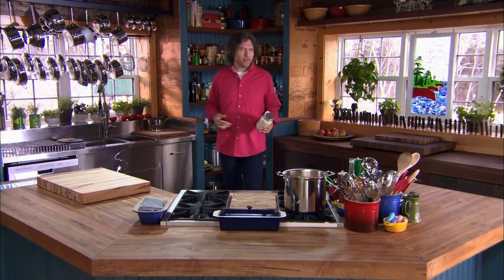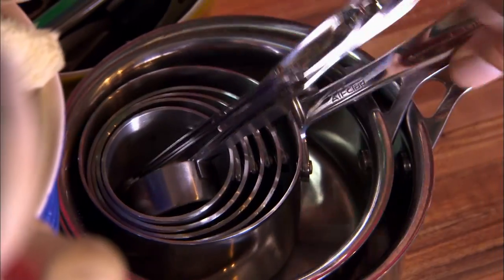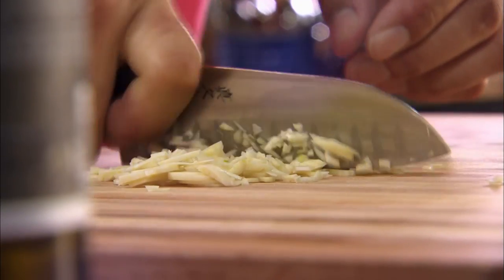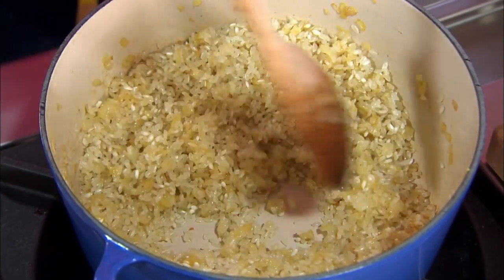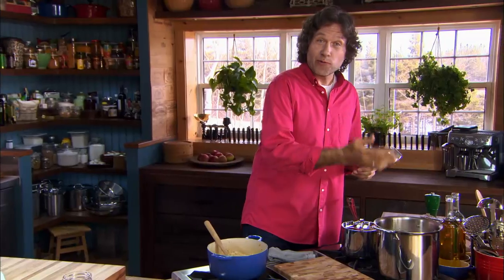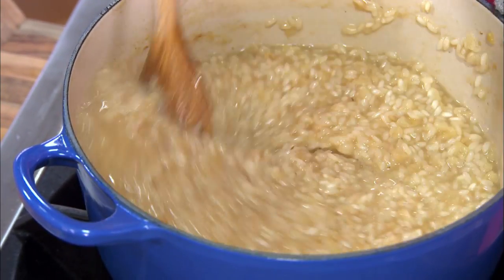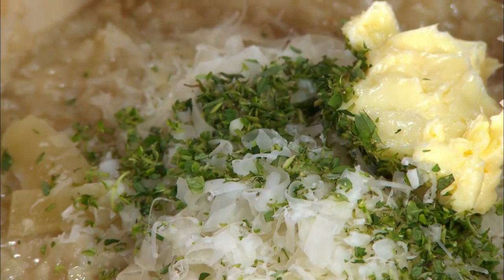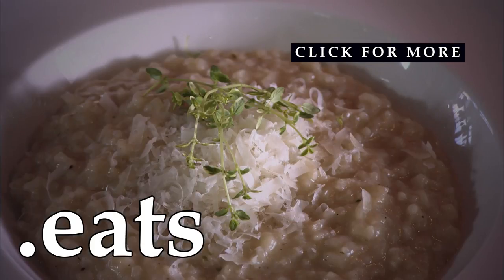Professional Chef's Best Risotto Recipe!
Chef Micheal Smith is here is teach you how to cook the perfect classic risotto! Follow along and you'll learn all of the tips and tricks that will make people think you're a real master chef!

Cooking directions for classic risotto with authentic Italian flavours.
Serves 4-6

Recipe ingredients:
2 Tbsp extra virgin olive oil
1 onion, chopped
4 clove garlic, minced
2 cup Arborio rice
1 cup Italian white wine
8 cup real chicken broth, simmering hot
1 cup good quality Parmigiano-Reggiano cheese, shredded
1 Tbsp (or so) of butter
a few sprigs of fresh thyme or any fresh herb, minced

Recipe directions:
1. Lightly simmer the chicken broth in one pot as you make the risotto in another pot.

2. Splash the oil into a medium saucepan over medium-high heat, then toss in the onions and garlic and sauté quickly until golden and fragrant, a few minutes. Add the rice and continue to cook and stir over medium high heat, coating the grains evenly with the oil, until the rice grains give off a toasty aroma and transform from pure white to almost entirely opaque.

3. Splash in the white wine and stir frequently as the rice quickly absorbs the liquid. Reduce your heat to low. Start adding the hot chicken stock in several additions, stirring frequently after each one and allowing the rice to absorb the broth. Continue to cook and stir the risotto until the rice is just tender or al dente (soft with an ever so slight bite to the center) and creamy. The Arborio rice will gradually release its starch and thicken the extra liquid into creaminess. Creamy is important if you’re going for authenticity! This will take about 20 minutes from when you start adding the liquid.

4. To finish stir in the Parmesan, butter and minced fresh thyme. Spoon into dishes piping hot and share.

Don't miss a recipe!

Follow Chef Michael Smith on social!